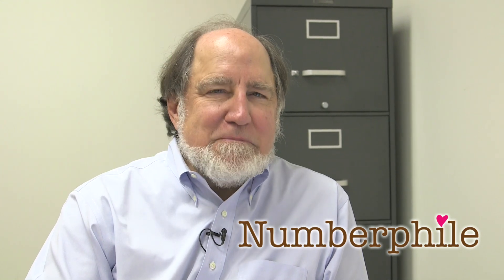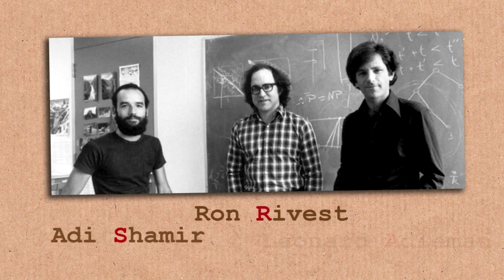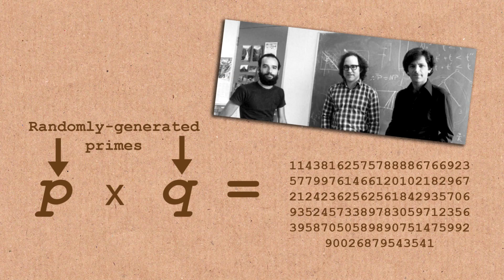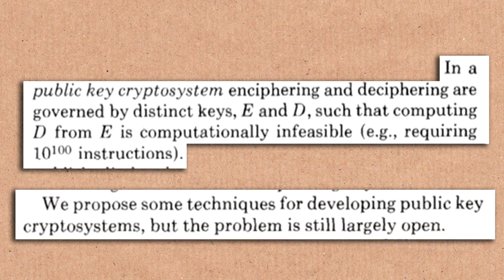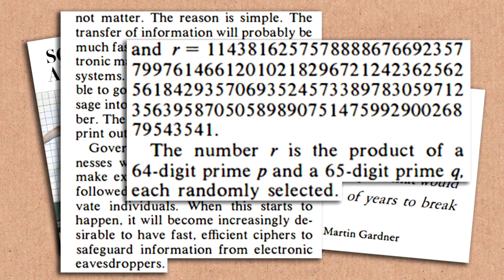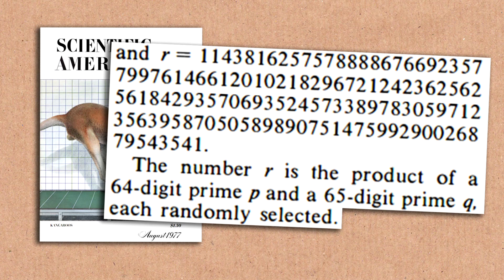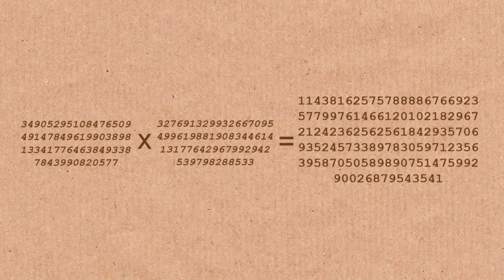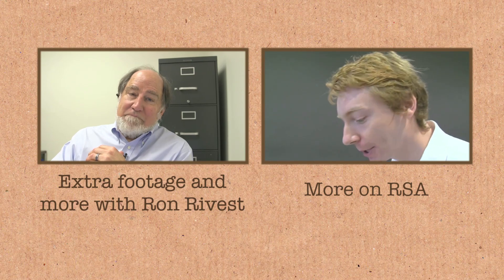RSA-129 - Numberphile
The large number "RSA-129" posed a challenge experts said would take 40 quadrillion years to solve - but took 17.

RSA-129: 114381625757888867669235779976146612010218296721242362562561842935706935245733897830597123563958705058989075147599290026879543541